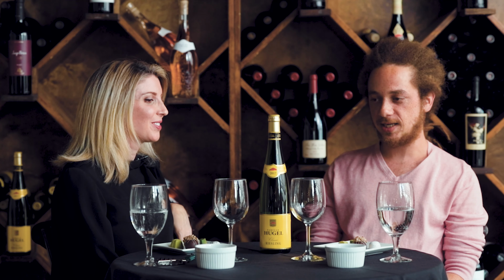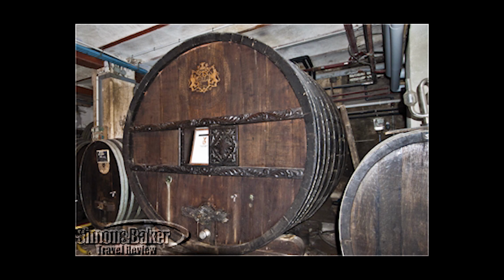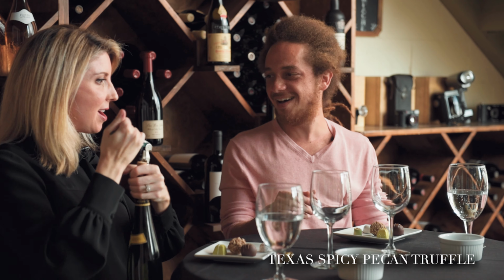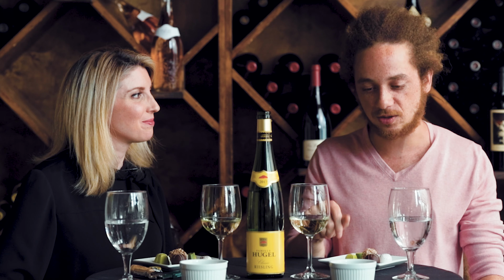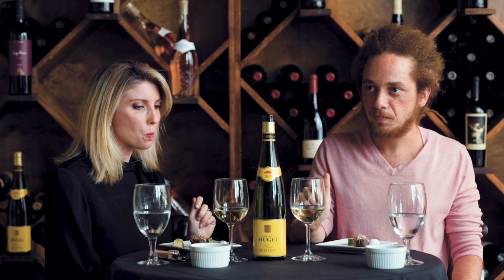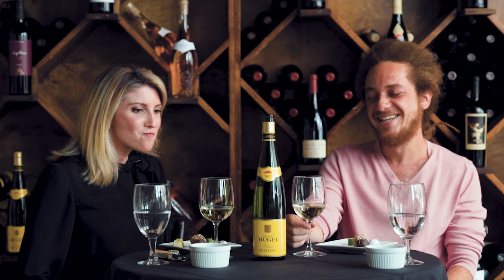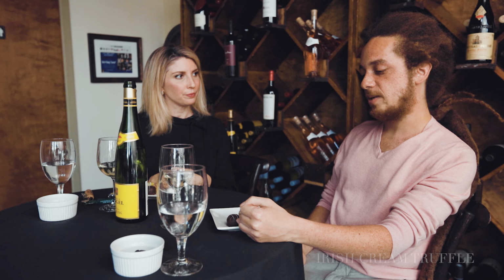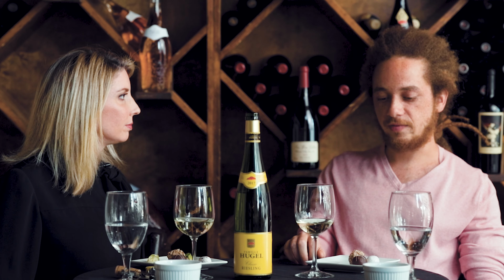Easy Rules for Pairing Wine and Chocolate (Featuring Famille Hugel Reisling)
MB018V6ULVJ19ZWg